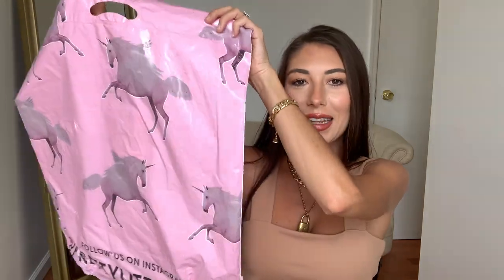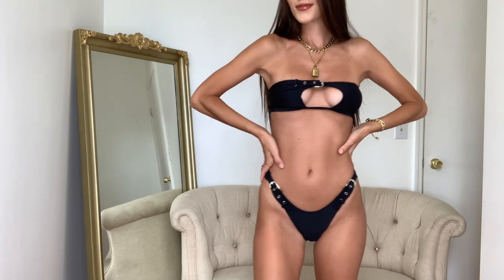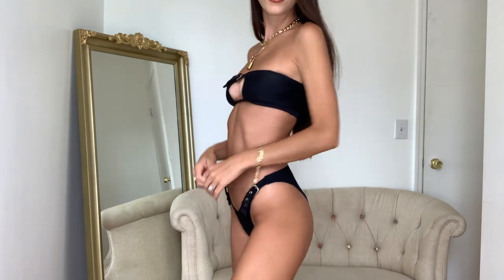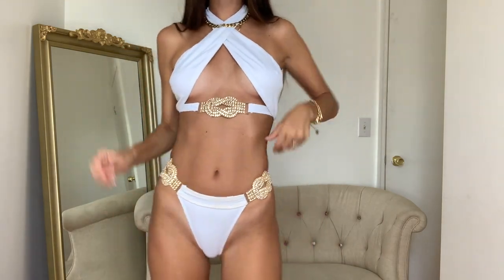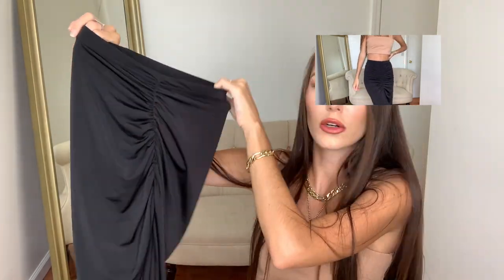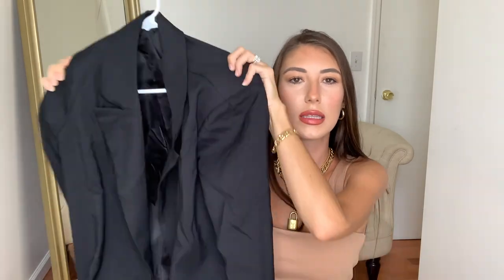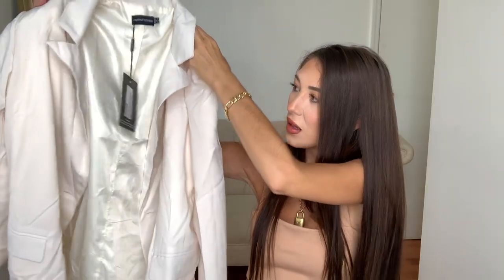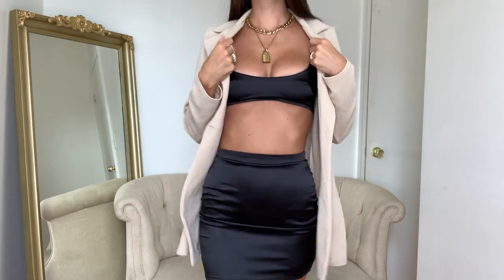PRETTY LITTLE THING HAUL- BLAZERS & BIKINI TRY ON - AUGUST 2020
Hope you loved the video!
Here's Pretty Little Things website to check them out:
Here are the links to the items shown in my video!